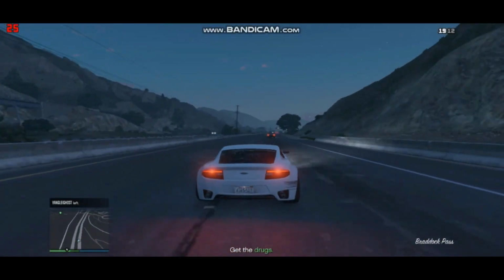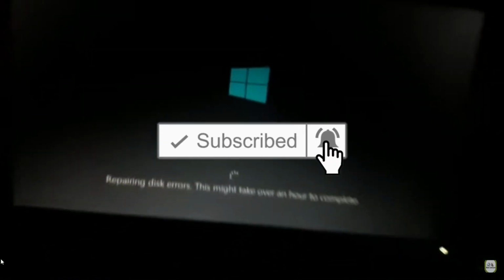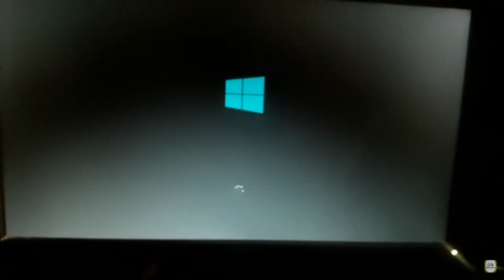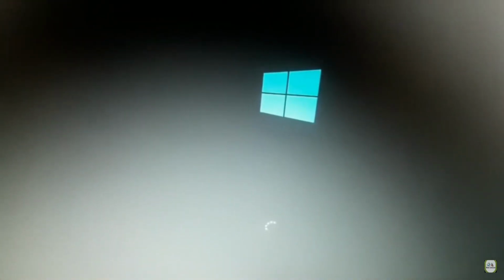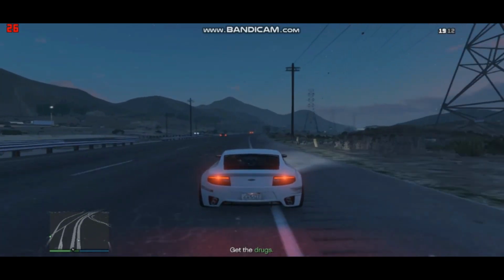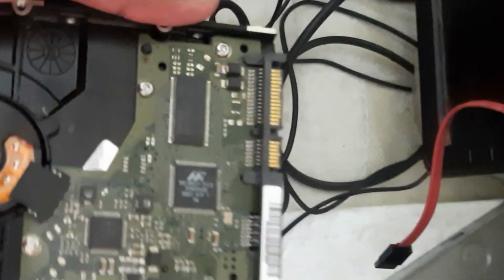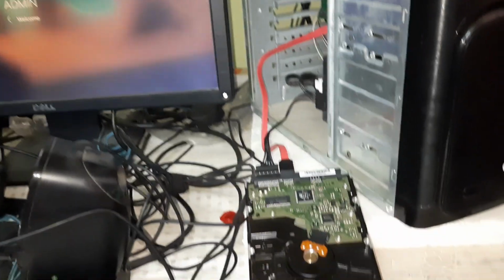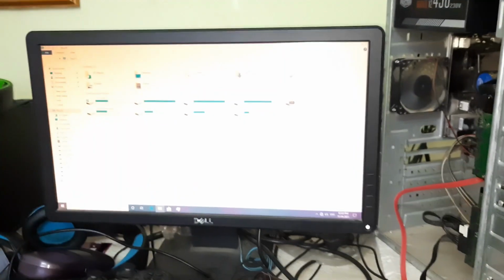How To Save Data of Desktop After Getting Repairing Disk Errors This might take over an hour